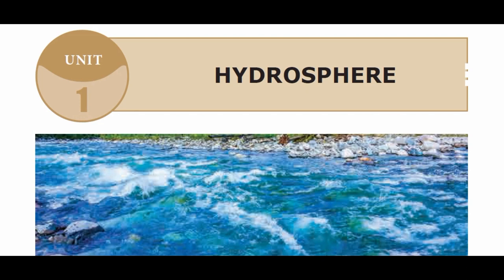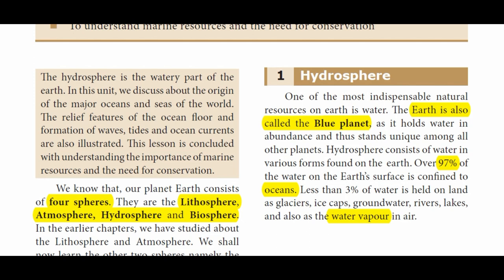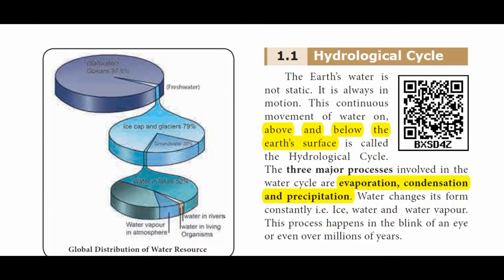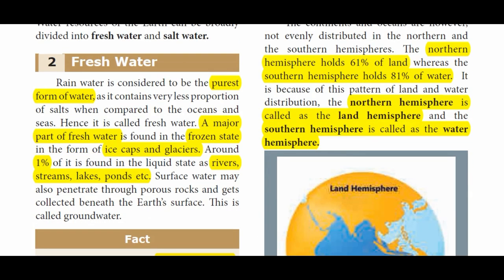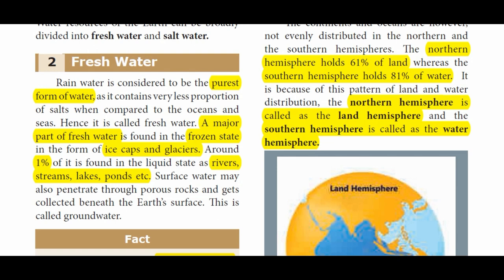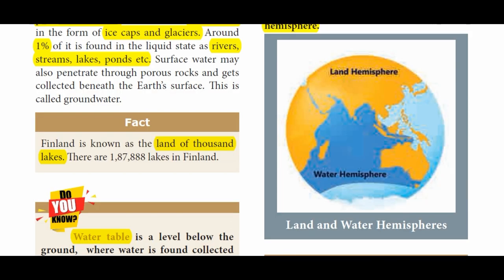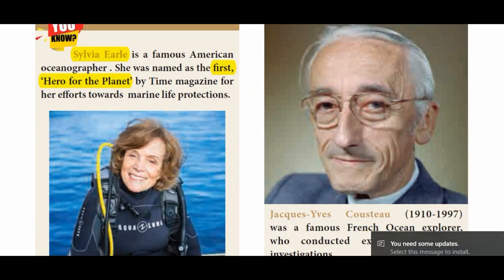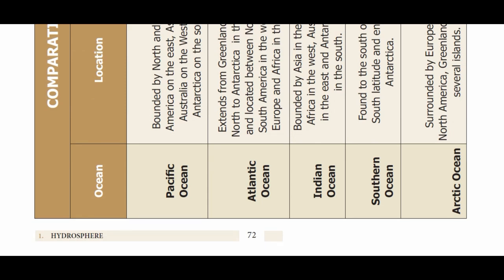TN NEW SCHOOL BOOK-HYDROSPHERE(PART 1)-FROM IX STD-GEOGRAPHY